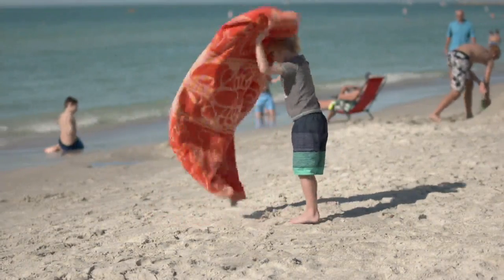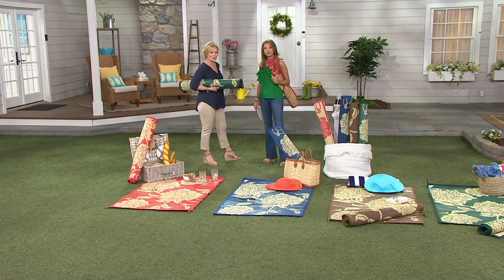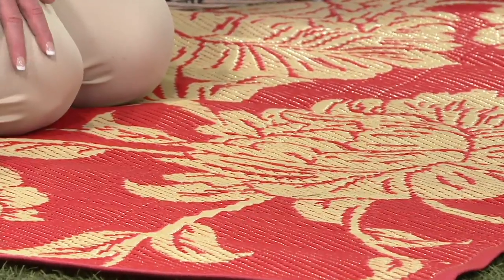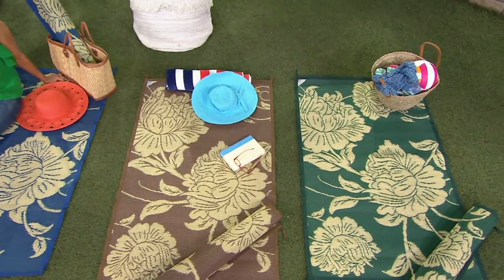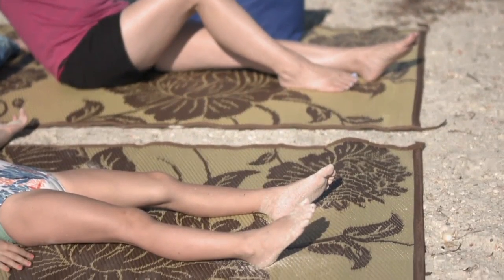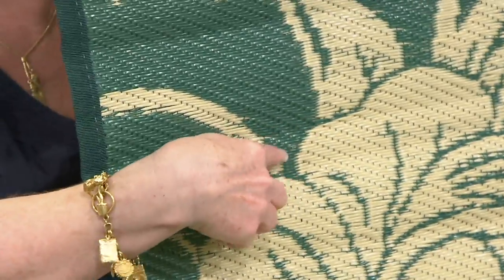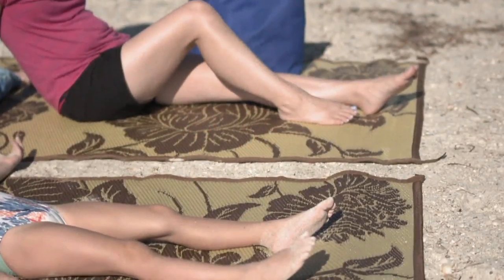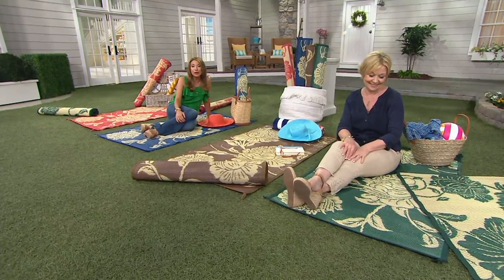Barbara King Floral Dance Set of 2 3x5 Reversible Outdoor Mats on QVC